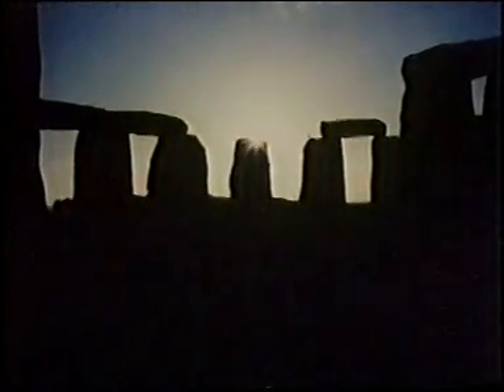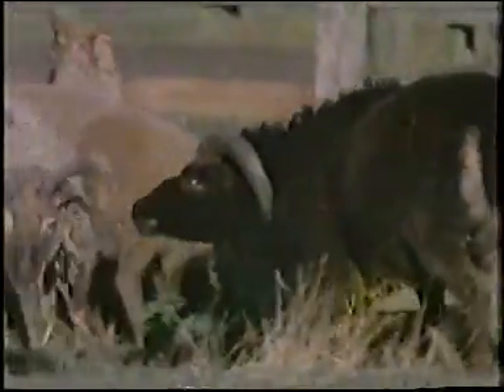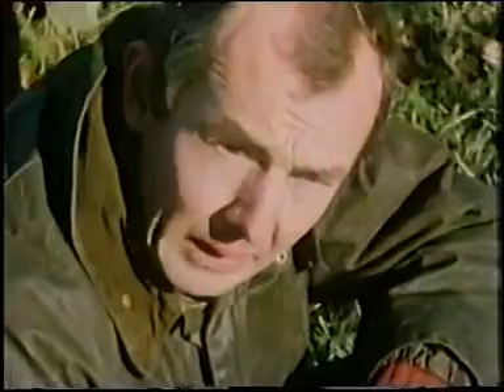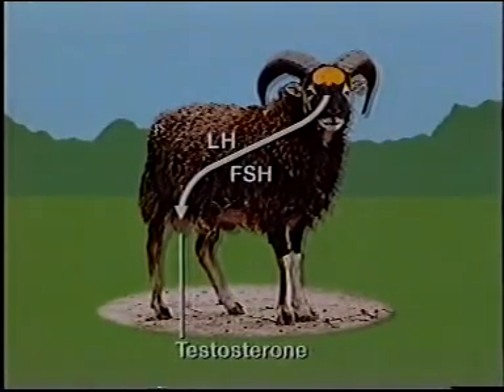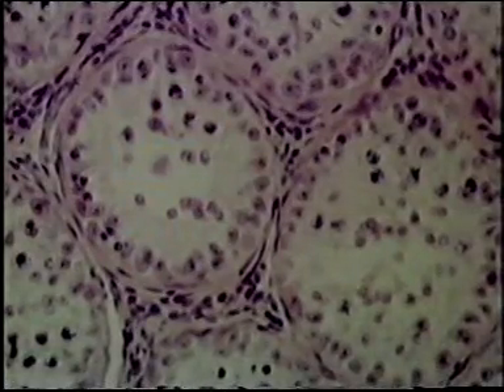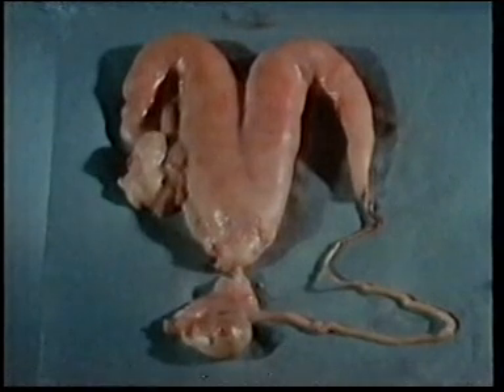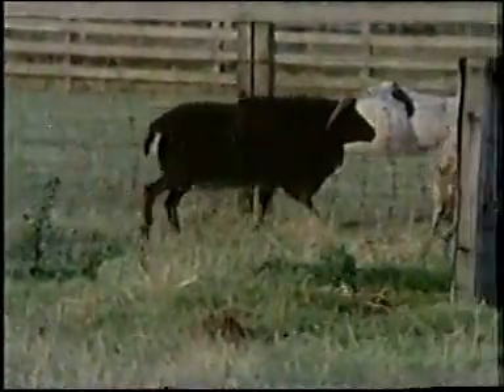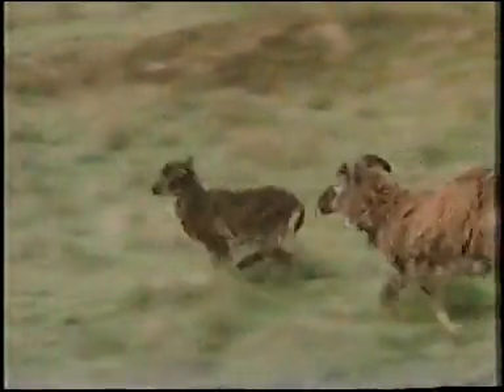S203 Ep 18 of 30 Control in Reproduction 1990